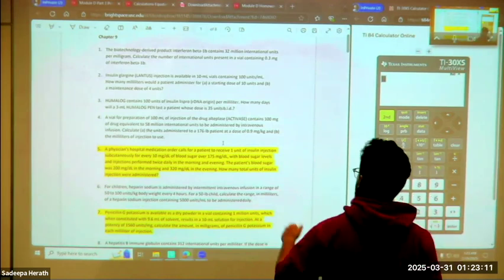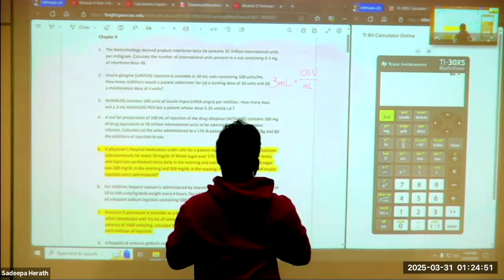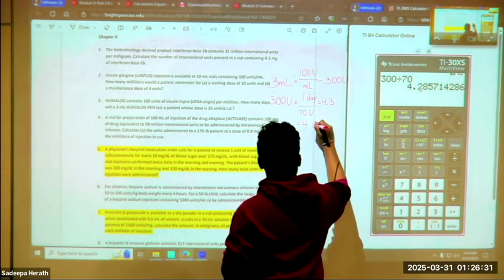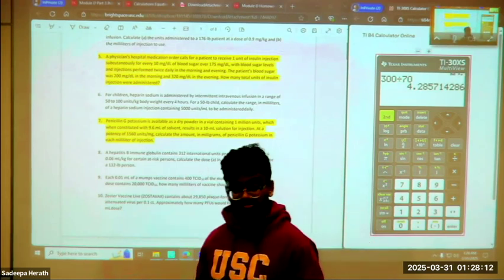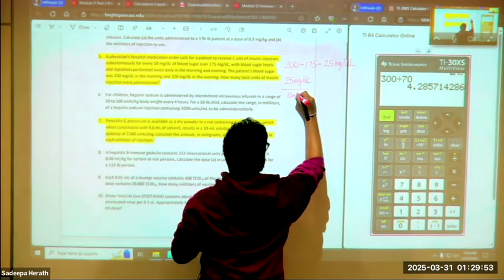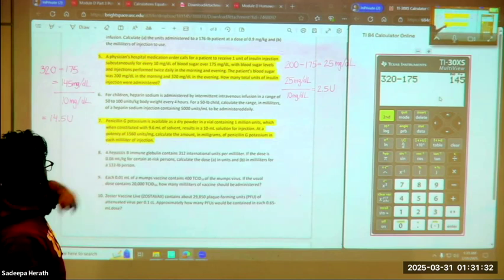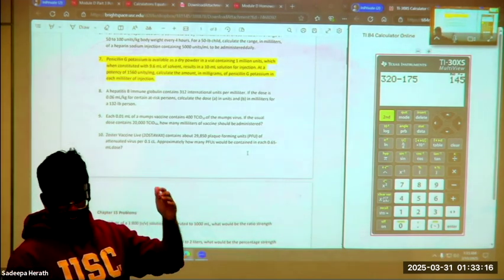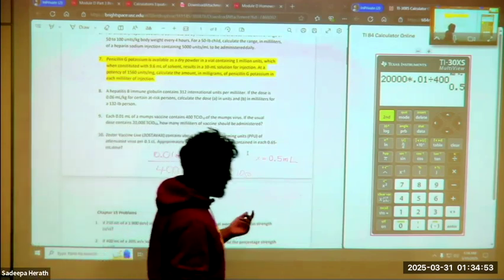PHRD 514 Module D Ch 9